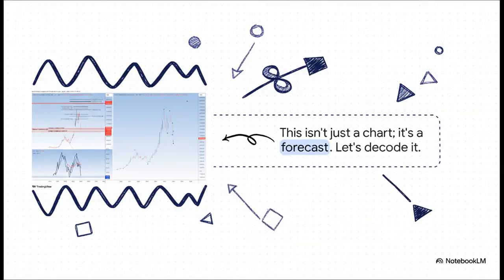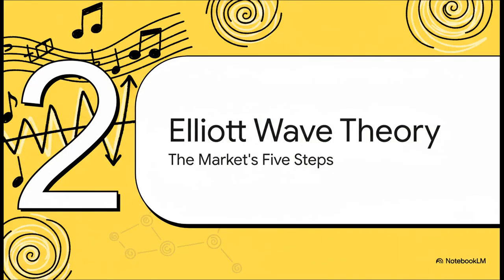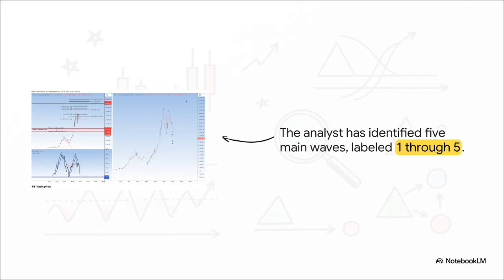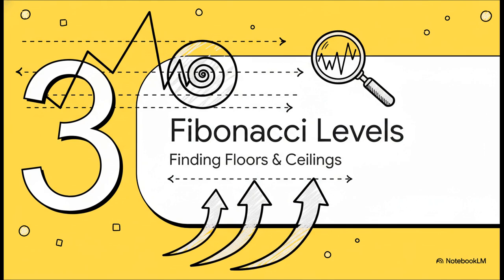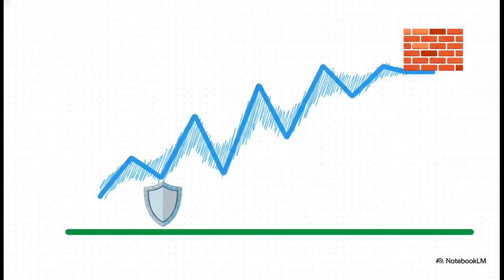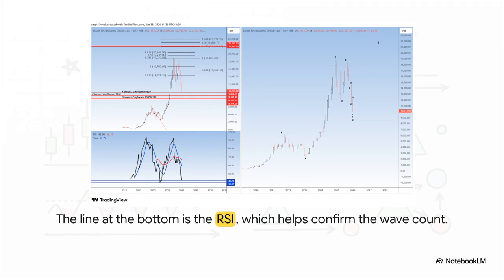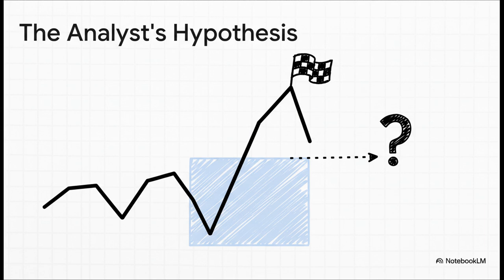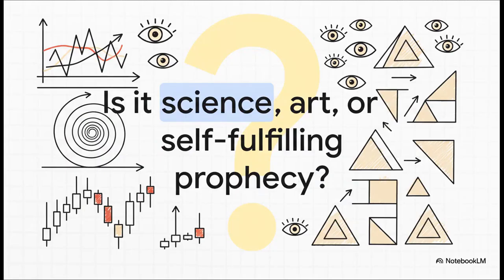Dixon Technologies - Do not miss this correction!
Dixon CMP 10160

This stock is absolutely loaded with advanced technical analysis. Will deal with each one then one by one.

Elliott-  this is the c wave correction of the 4th wave. Every c wave can be divided into its own 5 waves. This month fall is the vth wave and is about to finish. The 5th impulse wave should take it to new highs.

Fibonacci Analysis- the fib confluence at 9830 is the first good support which  is just a few percentage down. We will look at the oscillators at  this support  to confirm the reversal. To me this is a high probability reversal zone.

Fibonacci  Extension- we have two confluence zones, one at 18900 which nailed the top of  wave 3. And the second at 22K. To me this is where the 5th impulse wave should end.

Conclusion - On the conformation of reversal we can buy this stock with stop below 8100 and a target of 22K. Considering a buy around 10K , the risk reward  of 1:7 is definitely worth taking.